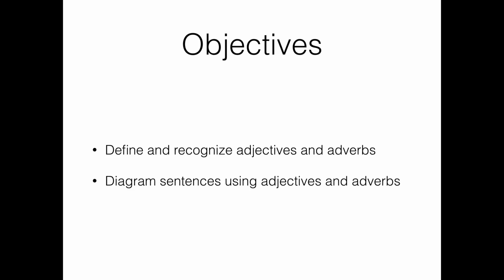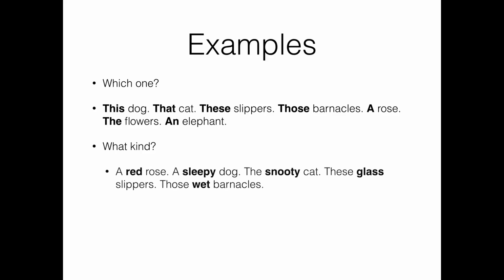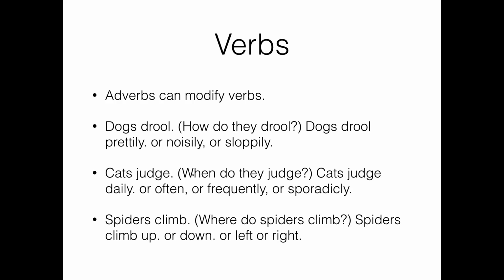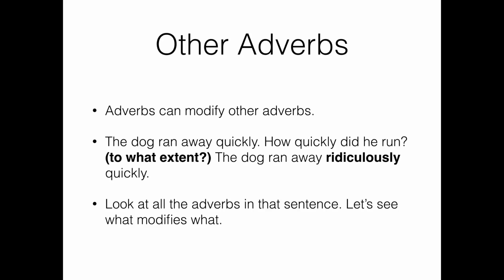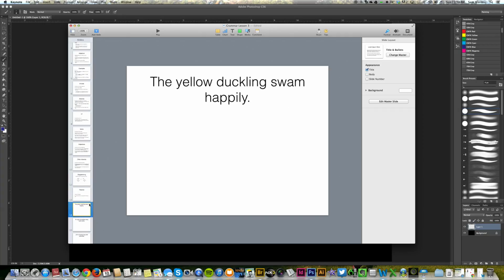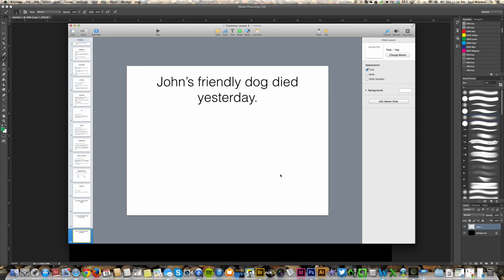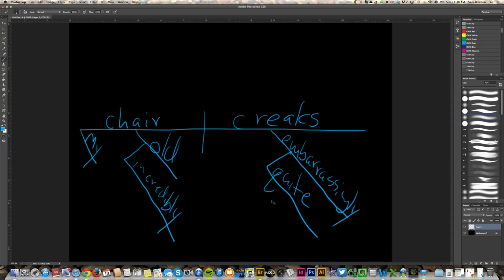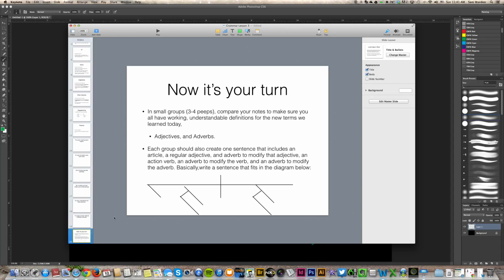Lesson 3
In this lesson, you will learn to define, recognize and diagram adjectives and adverbs in simple sentences.